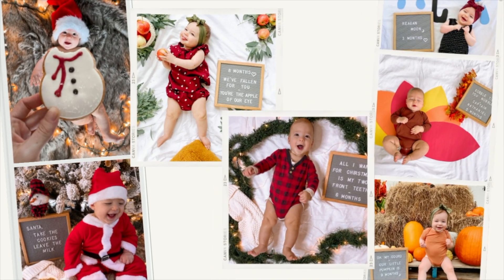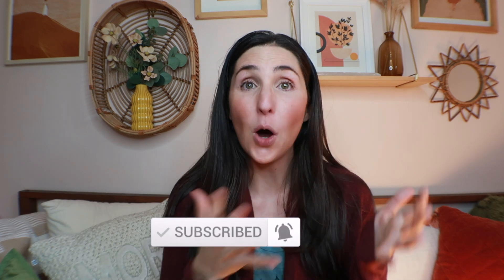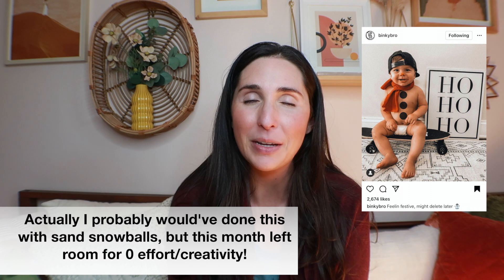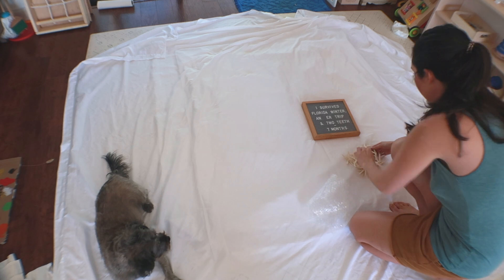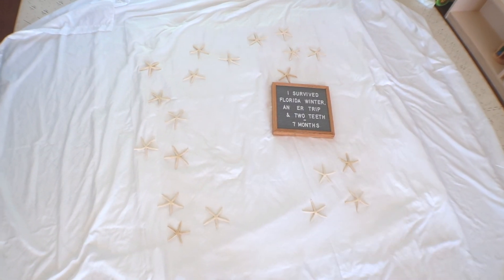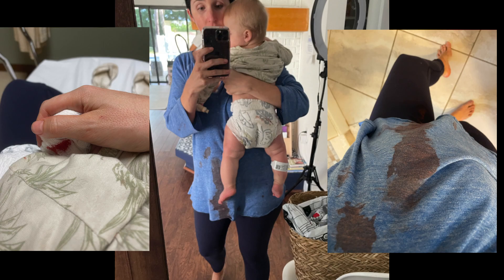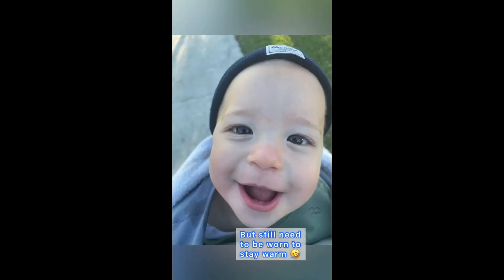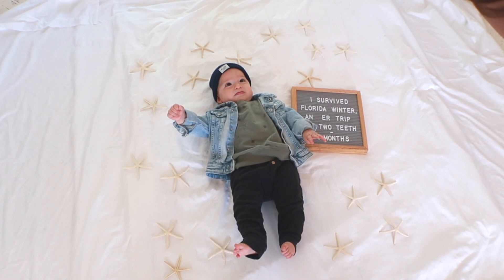EASY January Baby Photo Ideas | Simple Winter Baby Photoshoot At Home!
Discover 3 easy and cute January baby photo ideas! These are the perfect winter baby photoshoot ideas at home with simple props, letterboard phrases, and outfits!